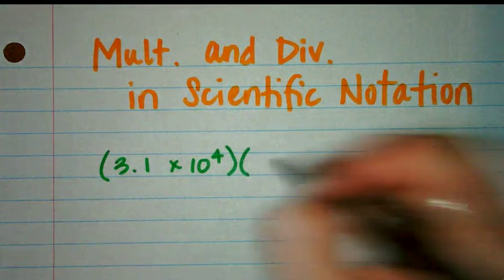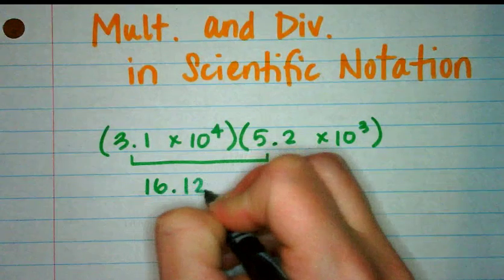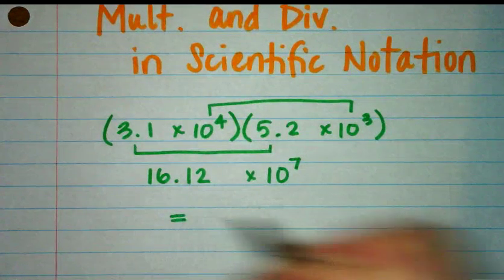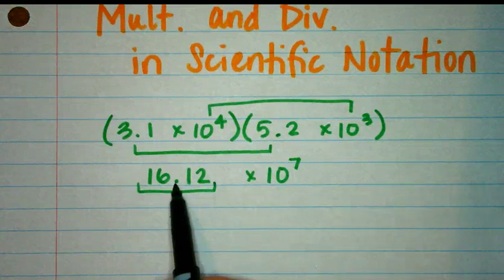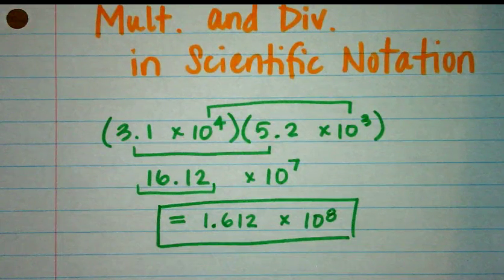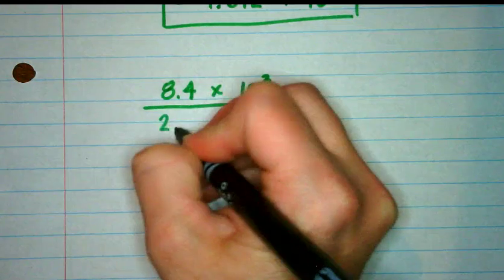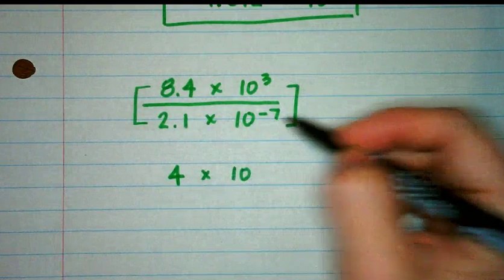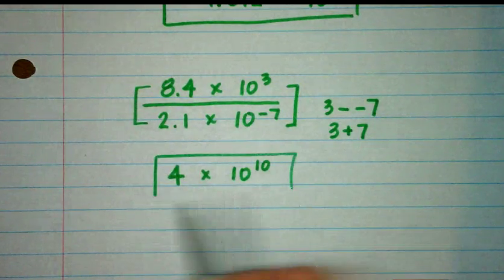Mult Div in Scientific Notation